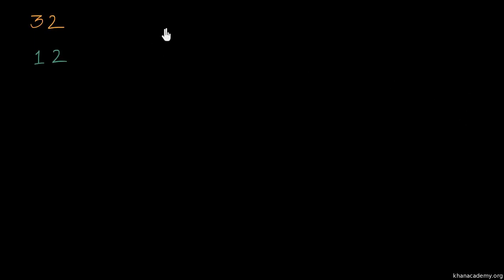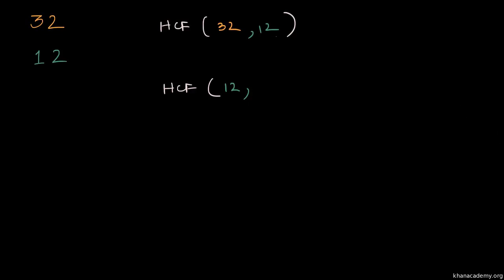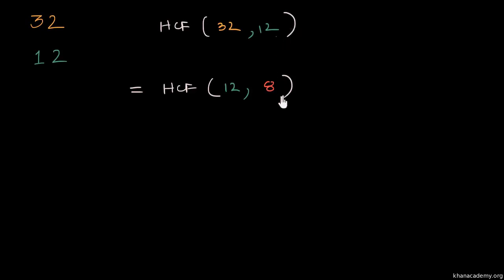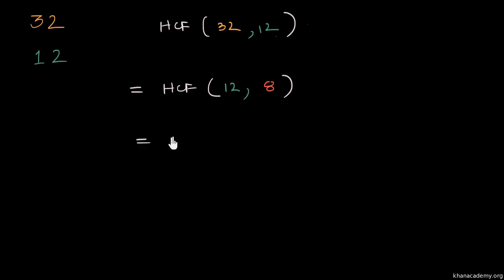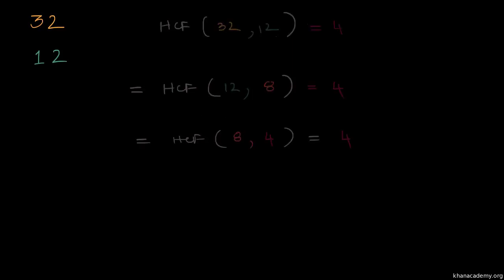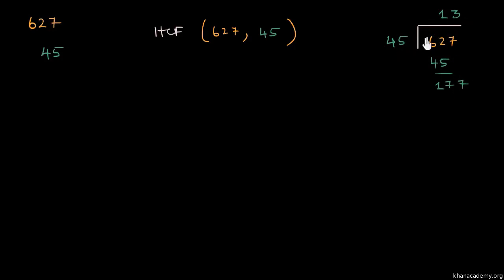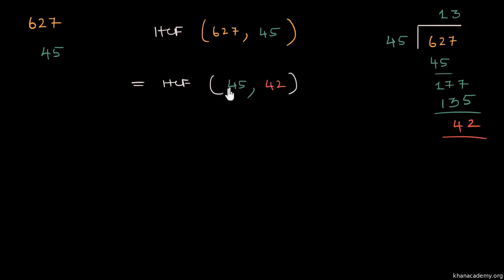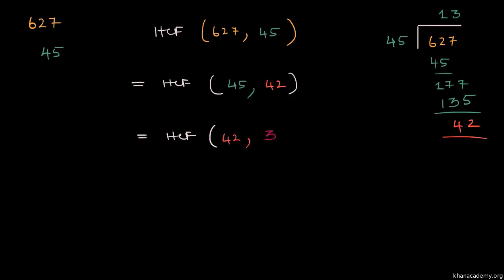Real Number on Khan Academy|| Class 10 |Cbse maths||Khan sir maths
Real Number on Khan Academy|| Class 10 |Cbse maths